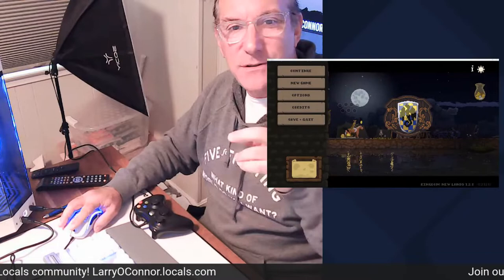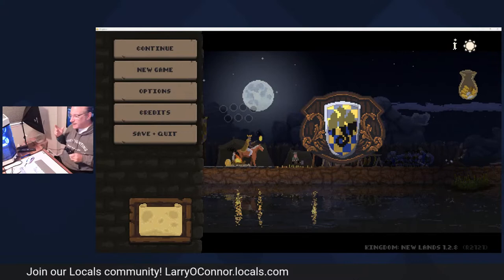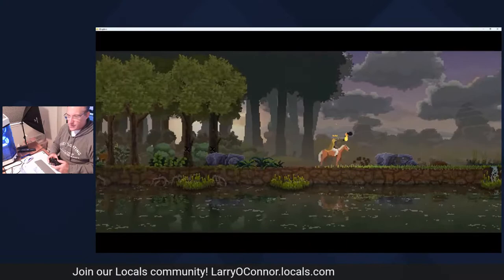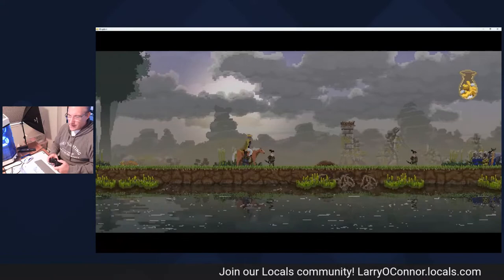Kingdom: New Lands Playthrough Part 2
Picking up from Island #3...